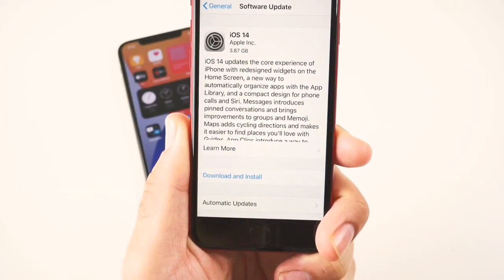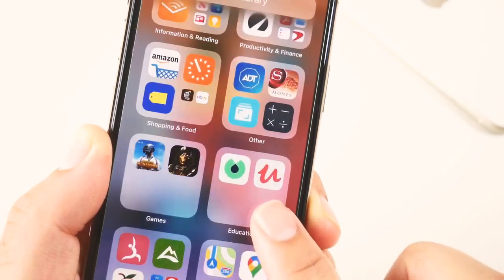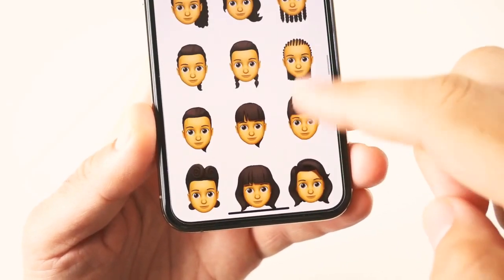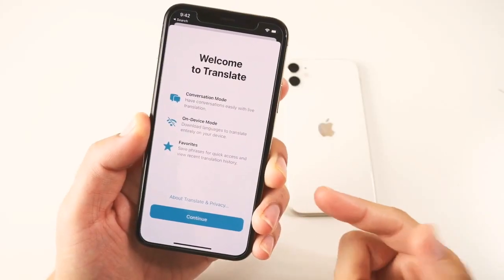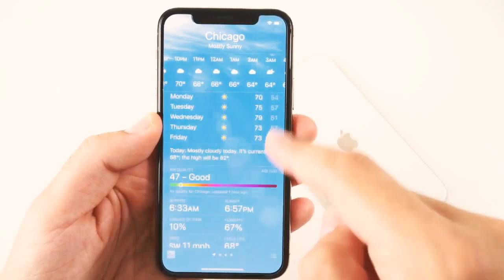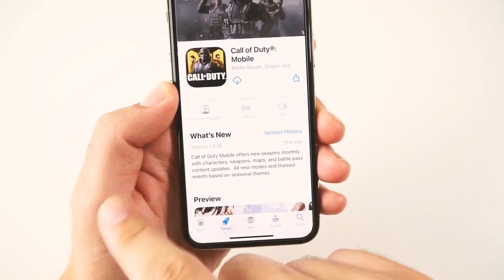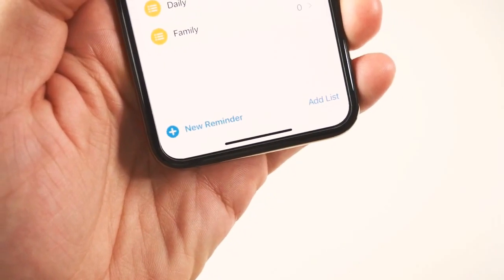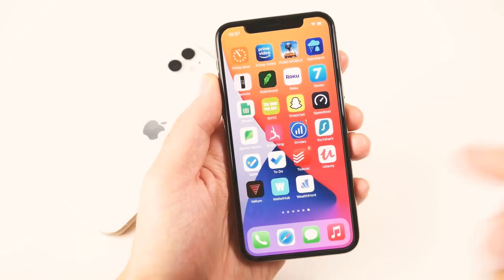iOS 14 update latest features